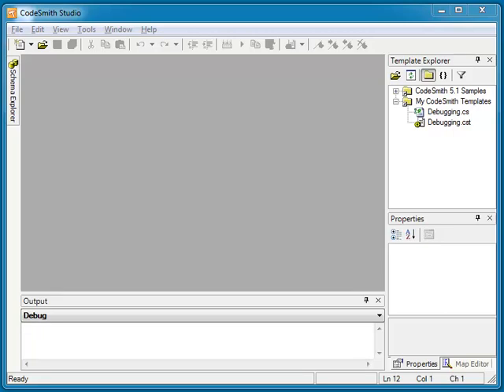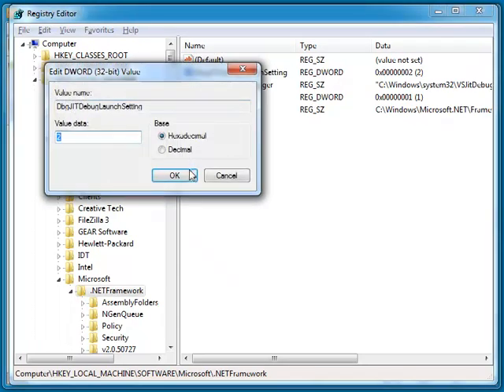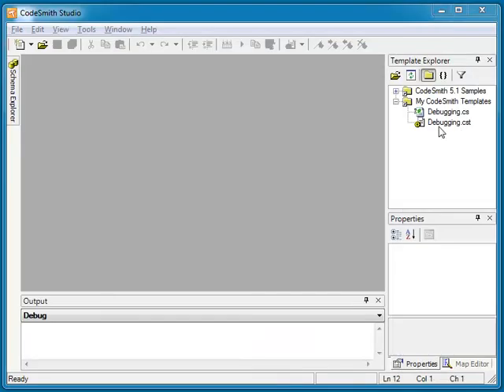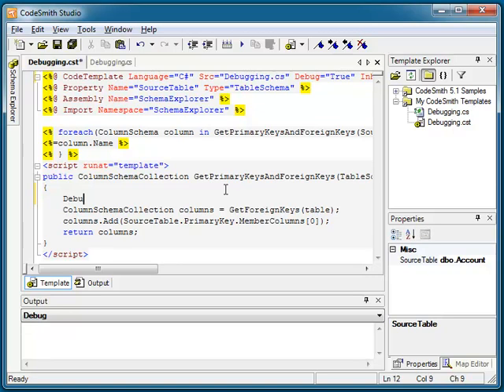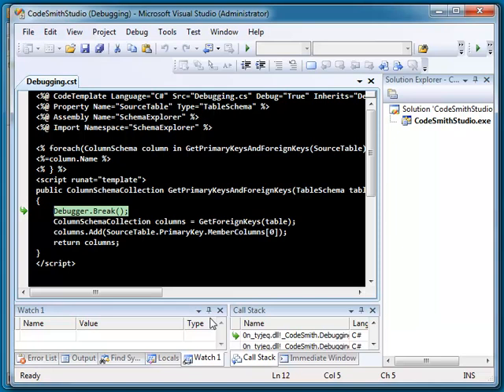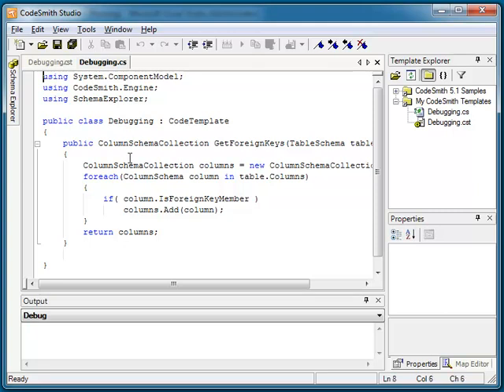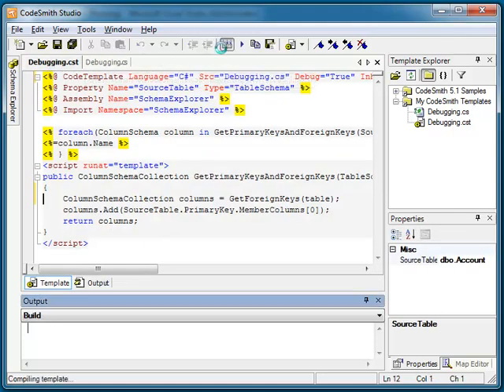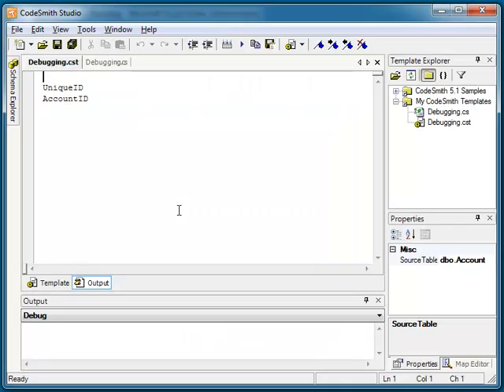Debugging a CodeSmith Generator Template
CodeSmith Generator supports debugging by using the CLR's Just-in-Time debugger.  This video will show some tips and tricks in setting up CodeSmith Generator templates to use the debugger.